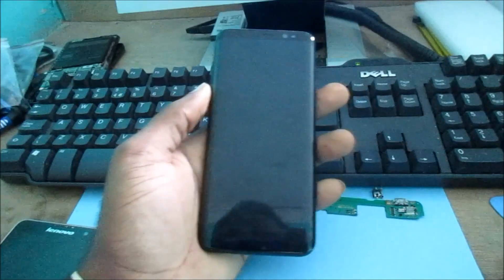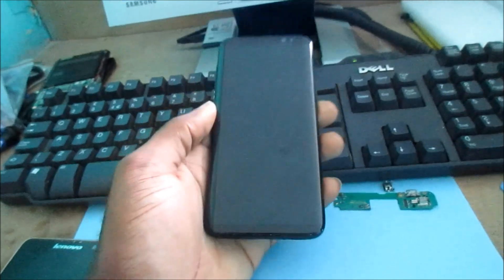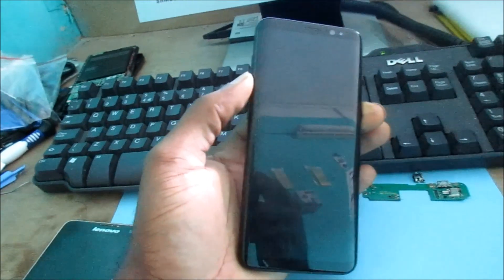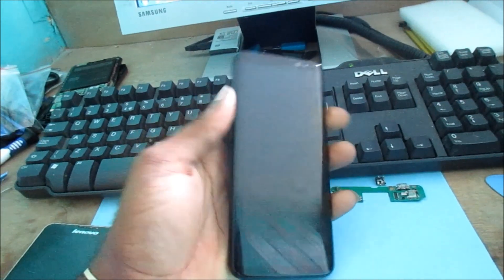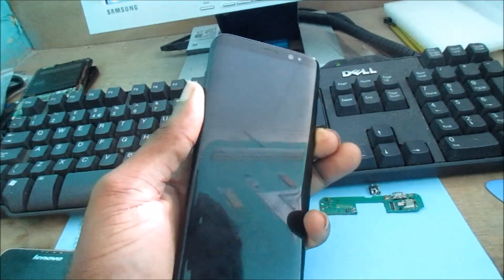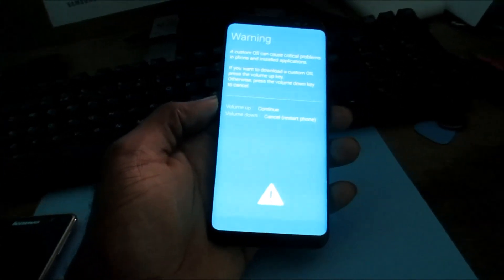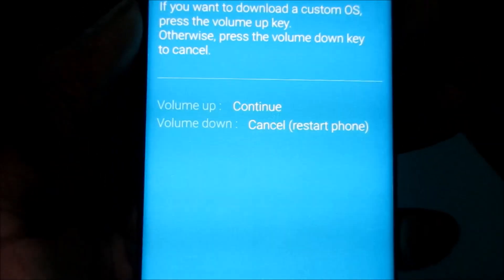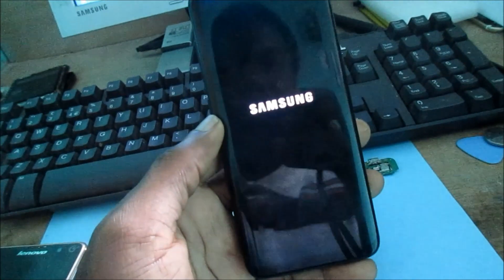Samsung Galaxy s8/s8 plus black screen Fix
If none of the above methods fix your Samsung Galaxy S8 Plus black screen and blue blinking lights issue, then follow this data backup to reset your phone. This method will erase all your data. So take a complete backup by following this method.

    Back up all data on the internal memory to your PC/Laptop.
    Turn off your Galaxy S8 Plus.
    Now Press and hold both Volume Up and Volume Down keys simultaneously.
    You can now press the Power key only until the phone vibrates once, then release only the Power key.
    Continue to hold the Volume up and Volume Down keys until you see the System Recovery screen appears.
    You can now navigate using Volume UP and Down button
    Now Press the Volume Down key to highlight wipe data/factory reset.
    Press the Power key to select.
    Press the Volume Down key to highlight Yes – Delete all user data.
    Press the Power key to reboot